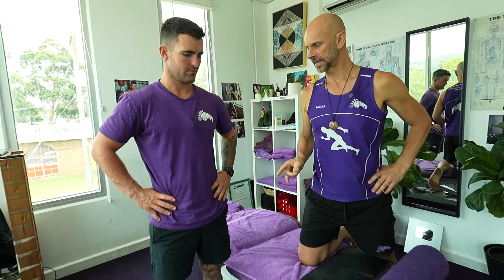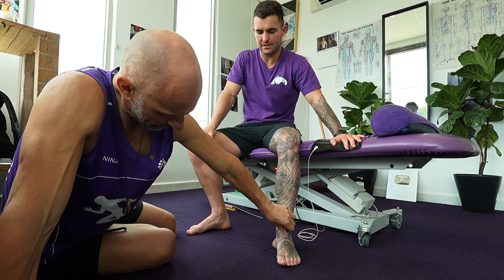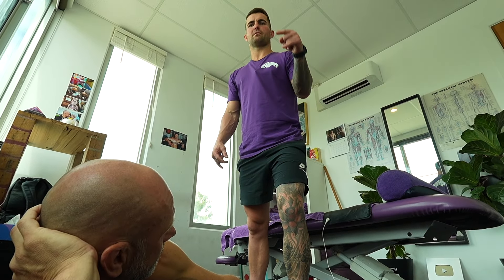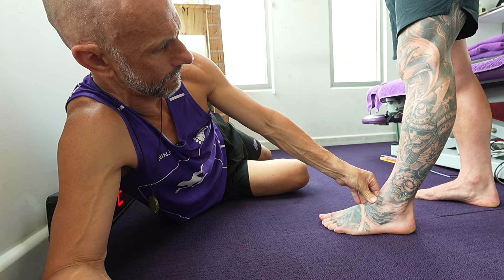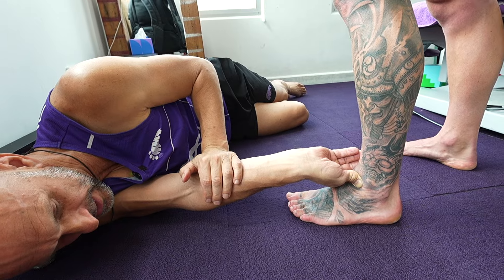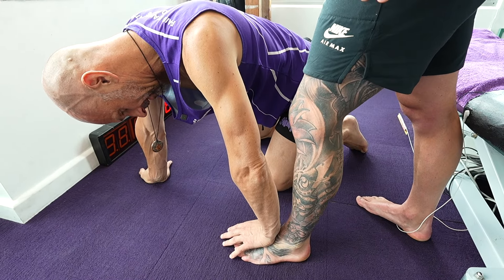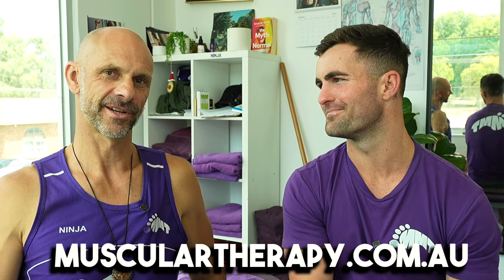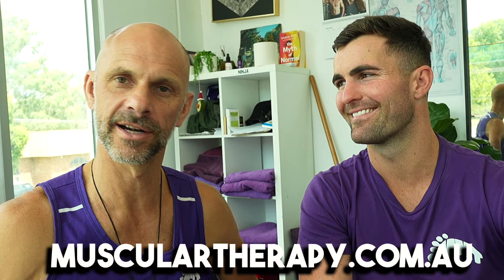CHRONIC ANKLE PAIN Treatment Series with Ninja & Darcy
FREE MINI BODYWORK COURSE - DISCOVER OUR BEST KEPT SECRETS TO BECOMING A MASTER BODYWORKER!✅️

THE ONLINE MMT BODYWORK COURSE!✅️ (OFFICIAL MENTORSHIP - Click For Enrolment Dates) - Learn Our Bodywork from anywhere in the world!